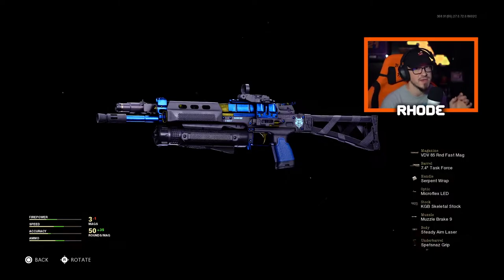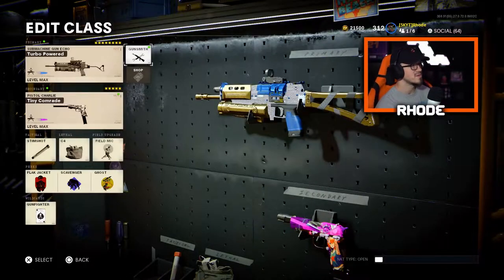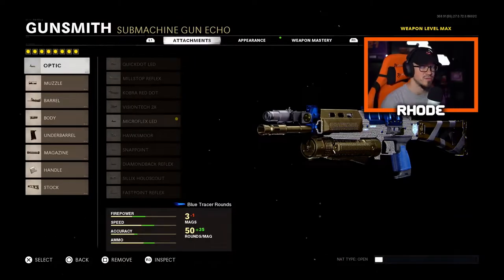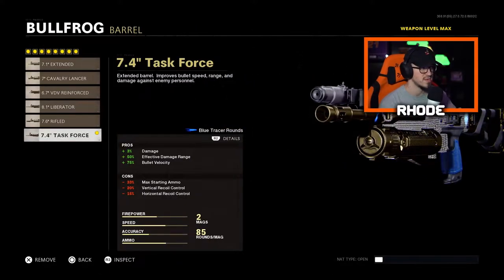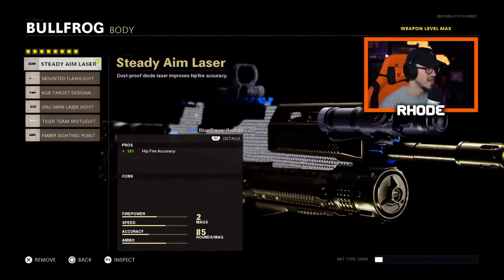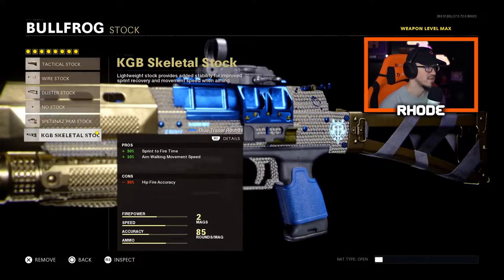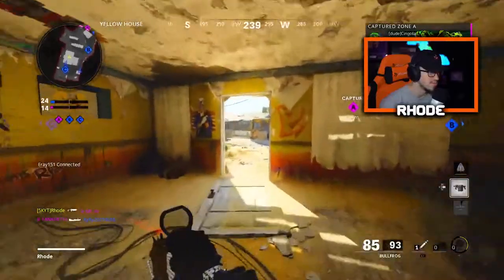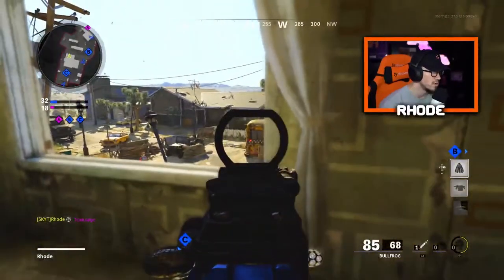THE FASTEST KILLING BULLFROG CLASS SETUP in COLD WAR! (BEST BULLFROG CLASS SETUP in COLD WAR!) BOCW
My videos mainly consist of:
~ Warzone
~ New Updates